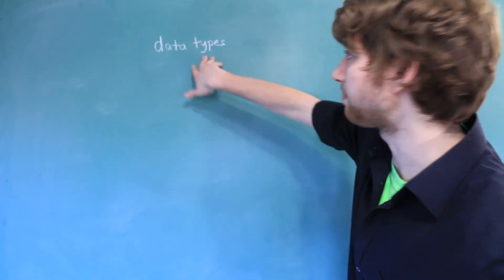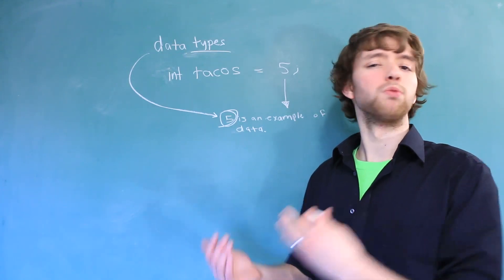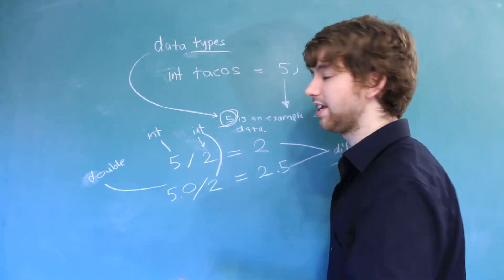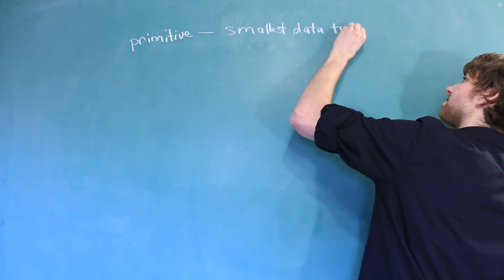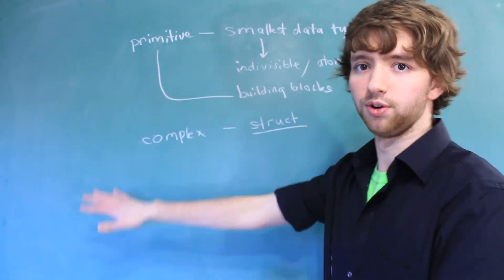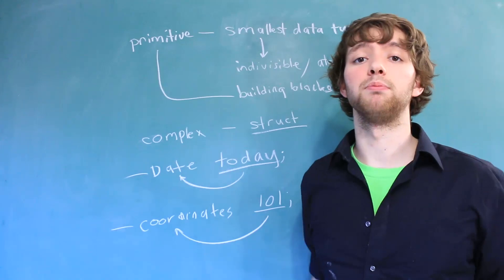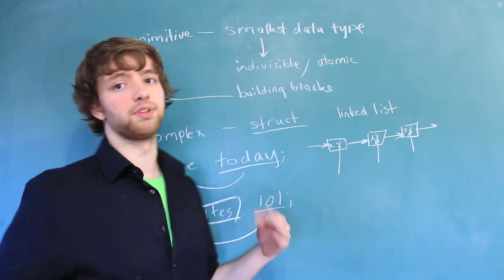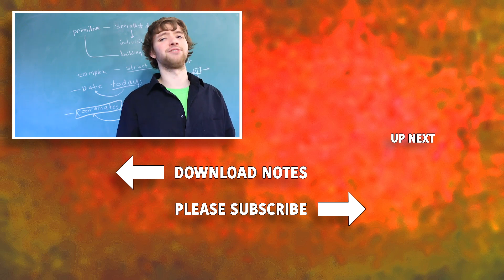C Programming Tutorial 19 - Intro to Data Types - Part 1